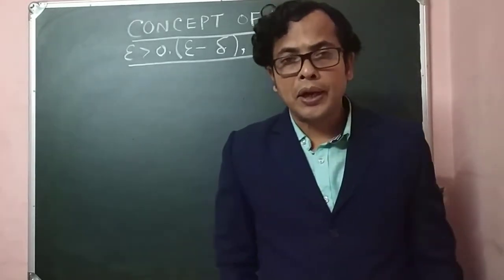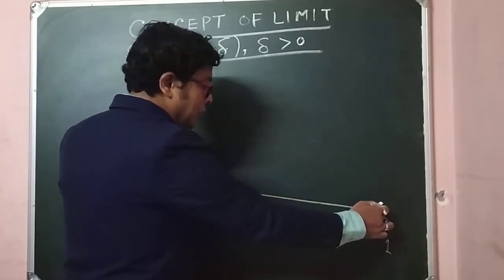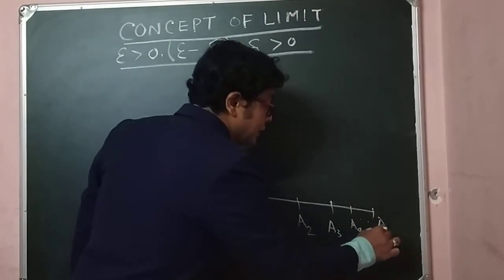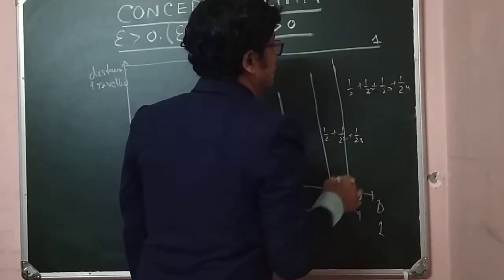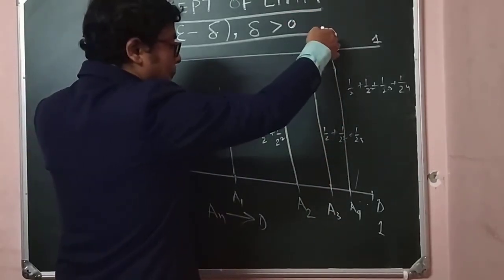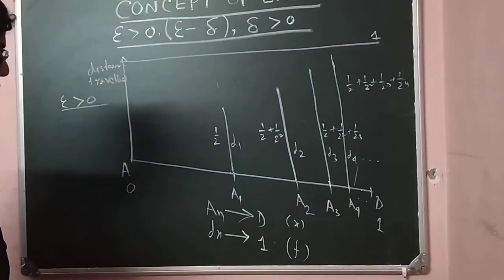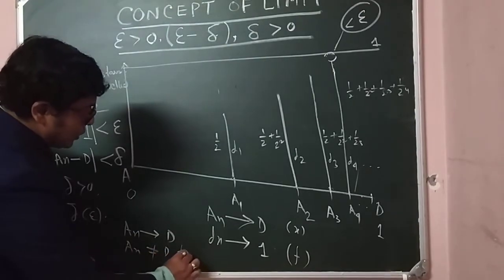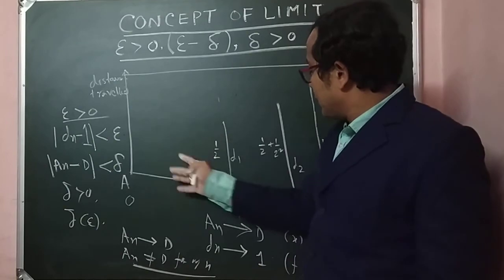CONCEPT OF LIMIT WITH A STORY INTRODUCTION TO DIFFERENTIAL CALCULUS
I tried to give the concept of limit which is extremely important in studying science through a simple story.